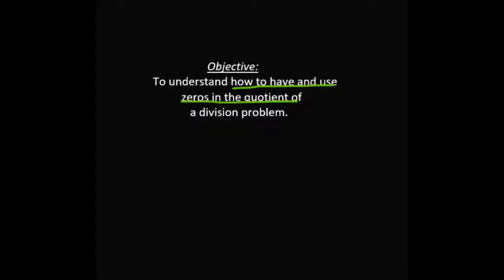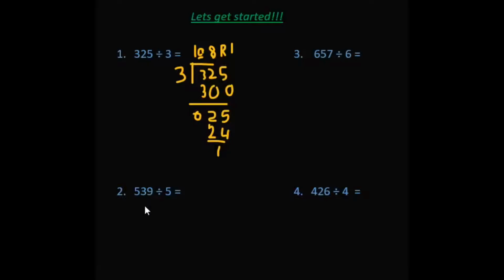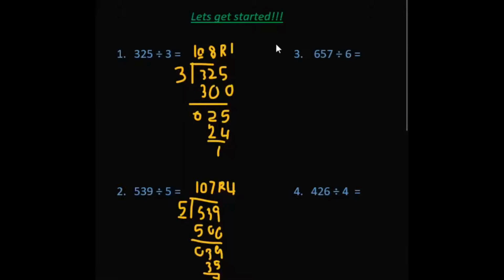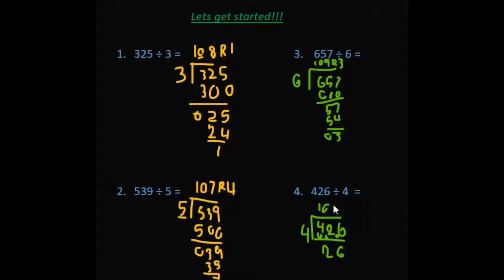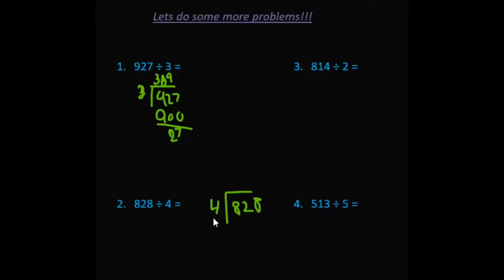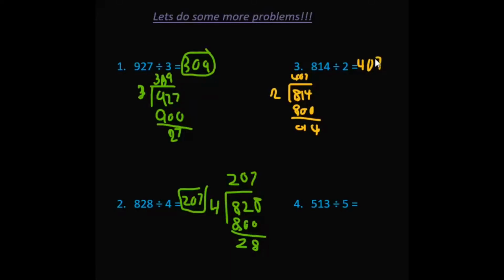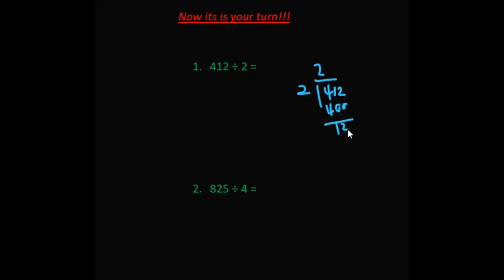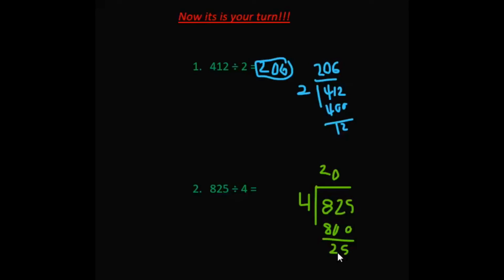04-05: Zeros in the Quotient | 5th grade | SS Multimedia